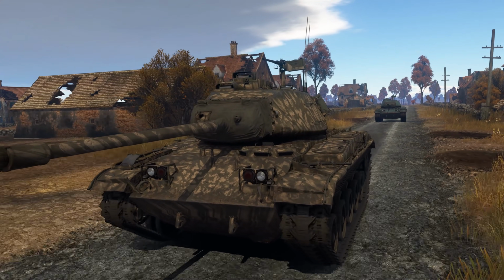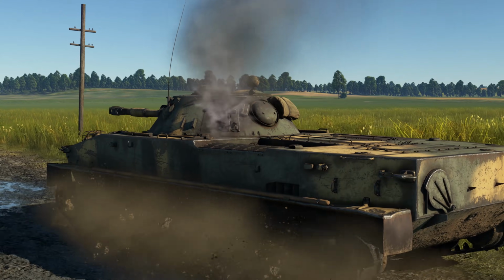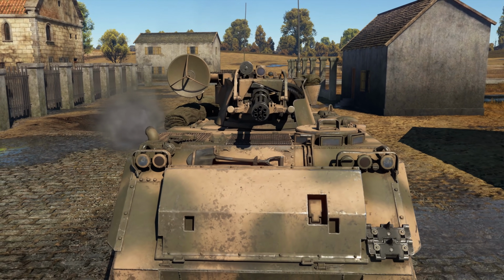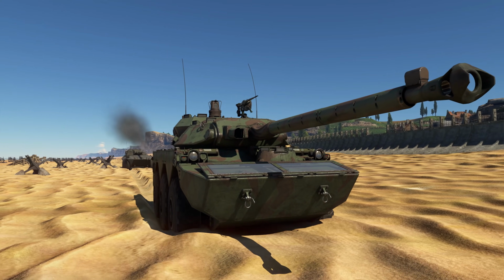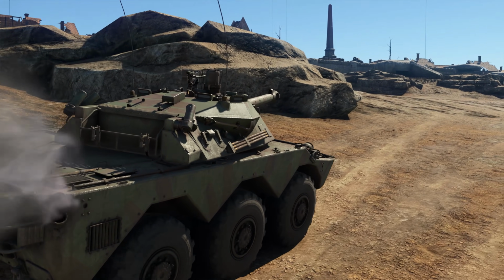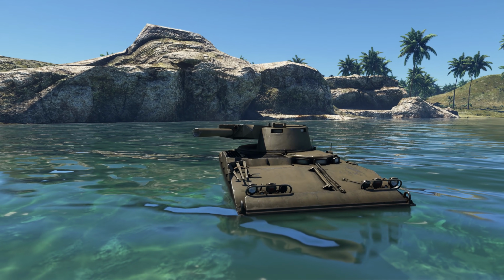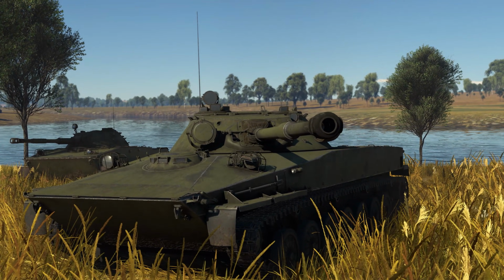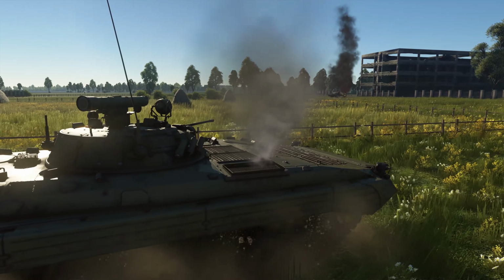Amphibious tanks / War Thunder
Apart from the conventional light, medium and heavy tanks, in War Thunder there is also an entire class of vehicles with special capabilities. Amphibians — or vehicles that can swim.